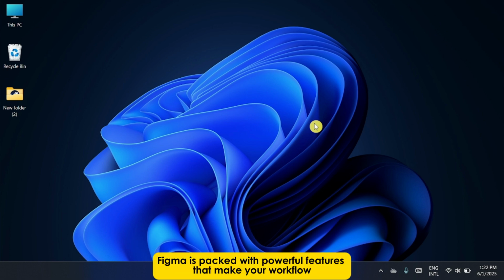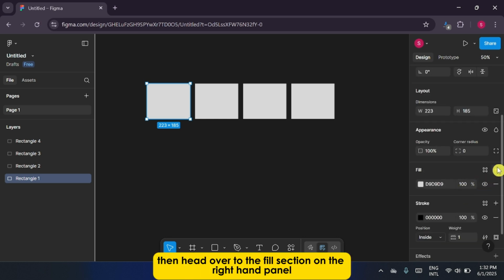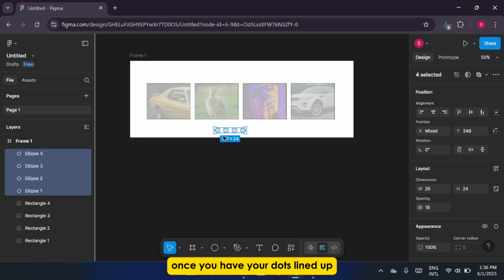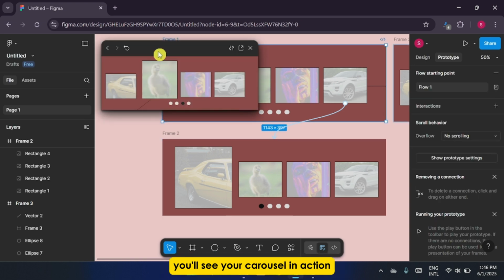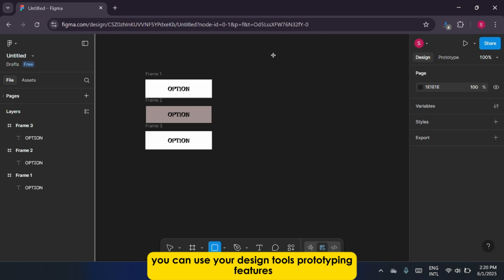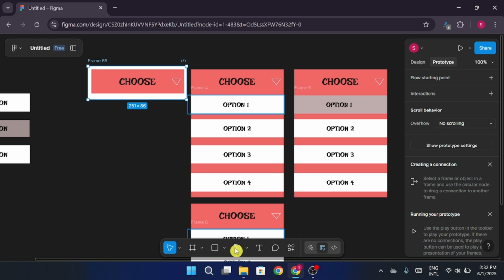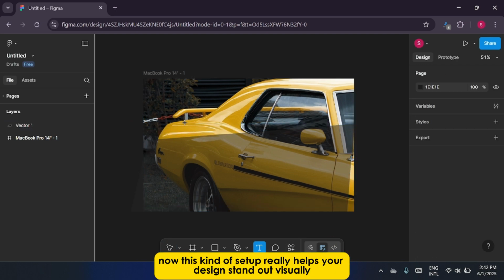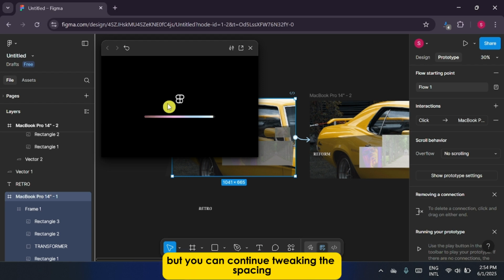Figma Tutorial for Beginners - Step By Step Guide 2025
Just getting started with Figma? You’re in the right place! In this beginner-friendly tutorial, I’ll walk you through how to use Figma step by step, even if you’ve never opened it before. Whether you’re trying to design an app, website, or just want to learn UI/UX design — this video has you covered.

Figma is one of the most popular design tools out there in 2025 — and for good reason. It’s free, super easy to use, and works right in your browser. No need to download anything!

Why use Figma?

1.It's cloud-based, so you can work from anywhere
3.Perfect for both designers and non-designers
4.And best of all — it's FREE!

Got questions? Drop them in the comments and I’ll do my best to help.